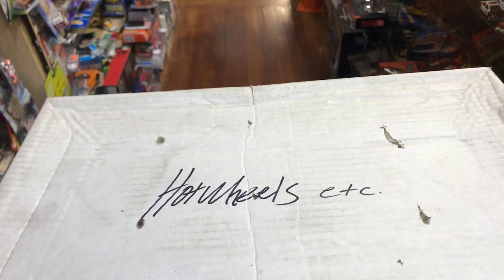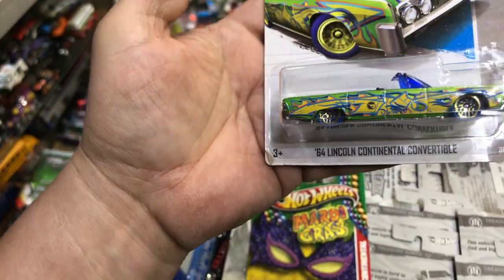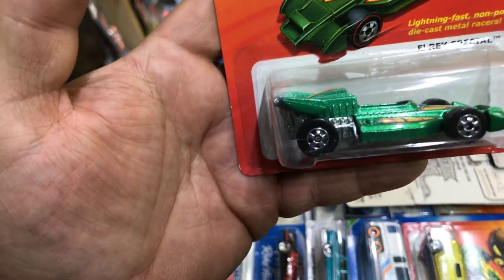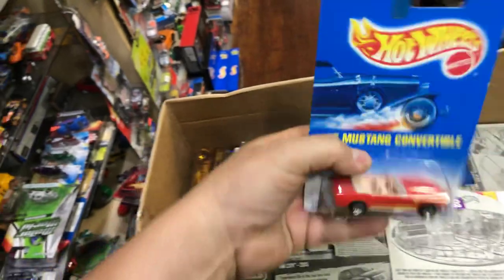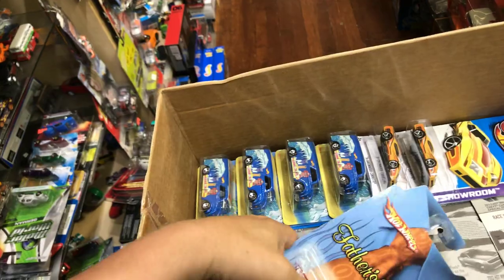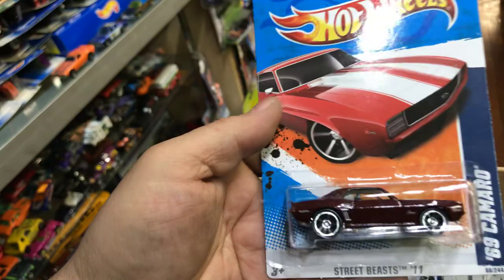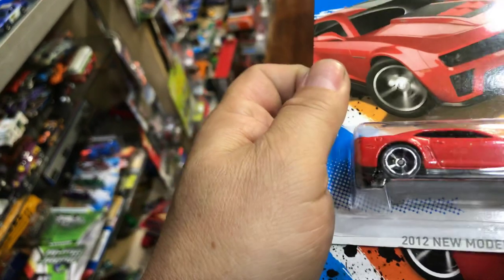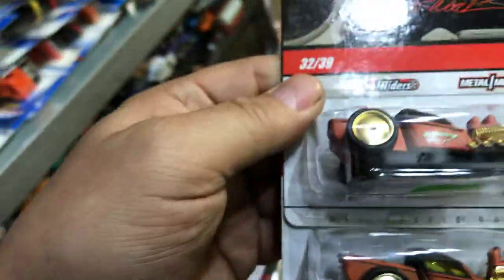Playdays Collectibles opens another Hotwheels mystery box! 7.12.18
Open 7 days a week. Thank you for your business and support. Don’t forget to visit my YouTube channel